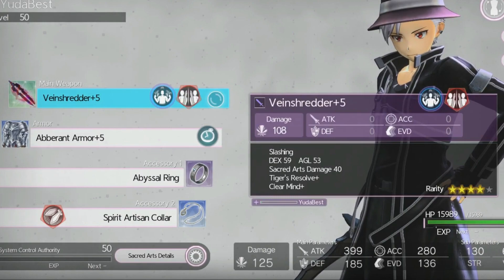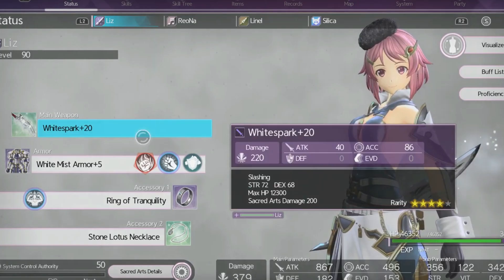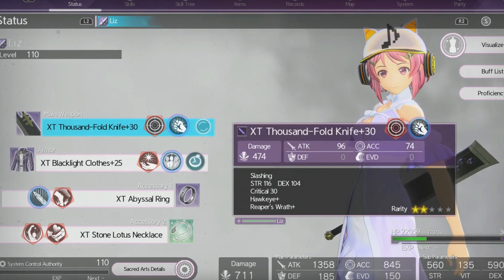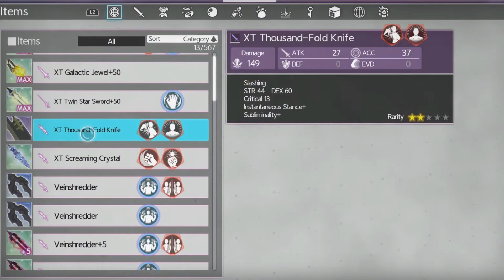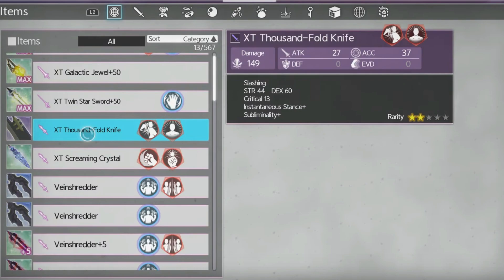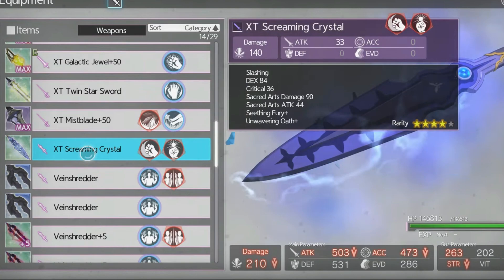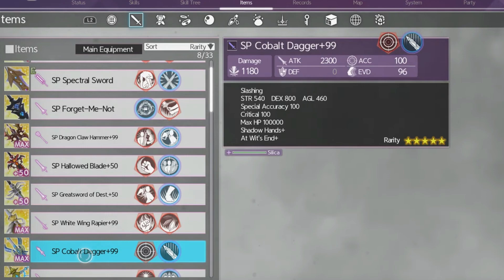Sword Art Online Alicization Lycoris The Most Useful Daggers In AL